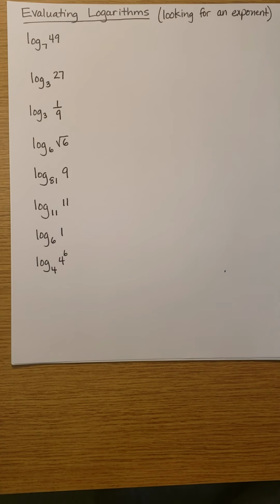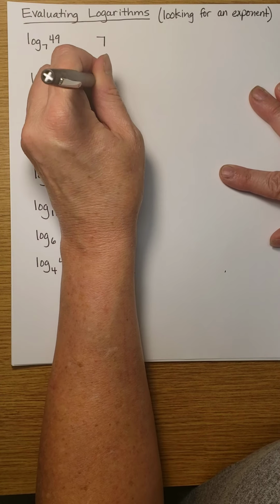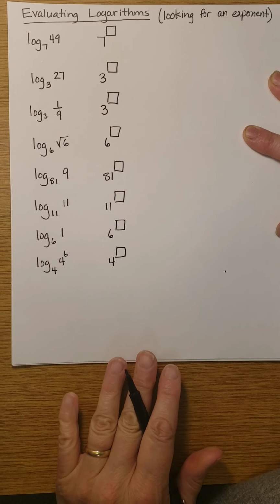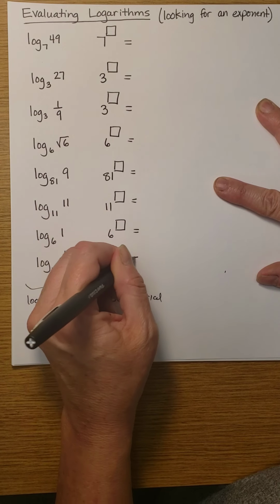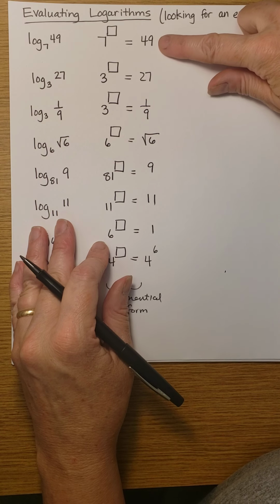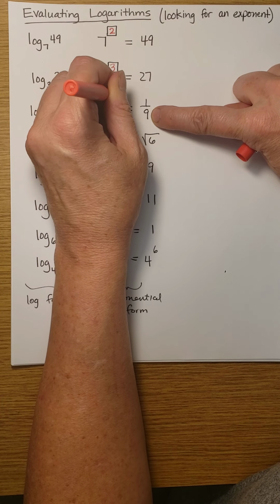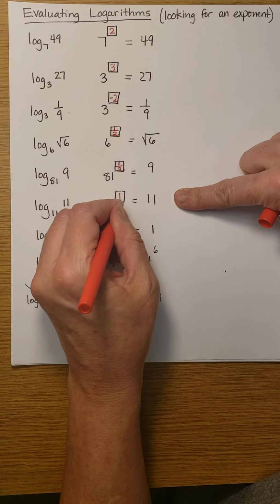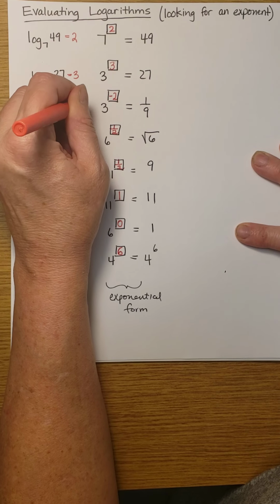4.3 Evaluation Logarithms